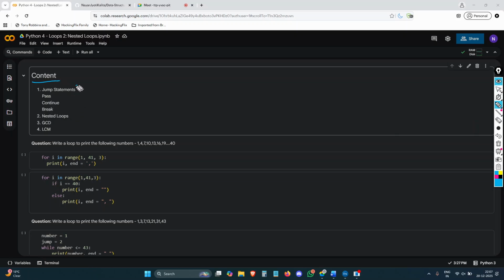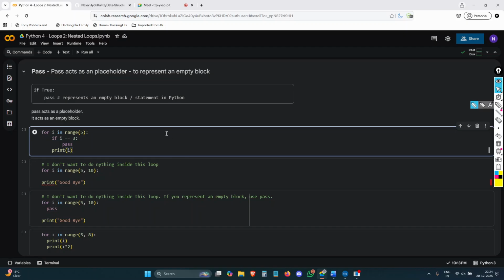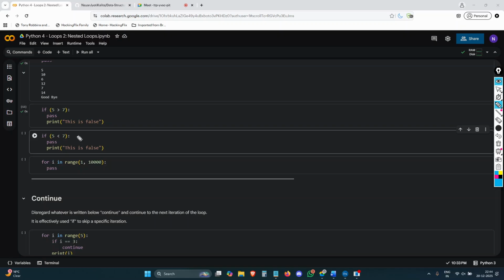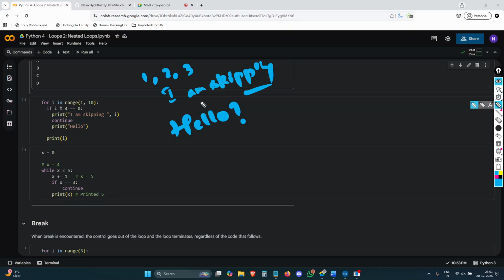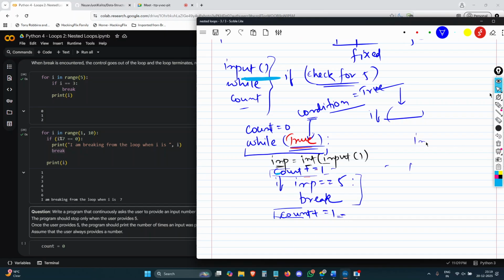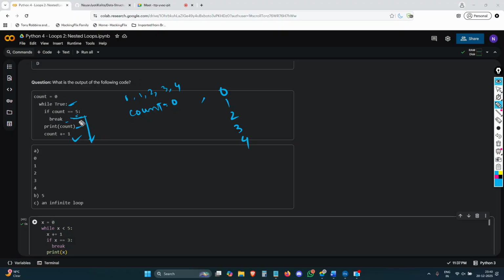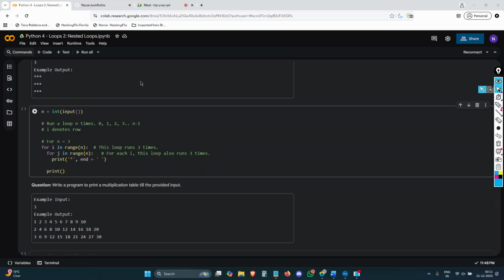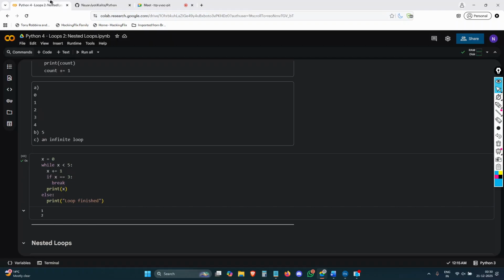Python 5: Nested Loops 1 - Jump Statements, Intro to Nested Loops, Practical Questions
In this session, we continue our Python Loops journey by dividing into Nested Loops and jump statements.

Starting from the basics, we focus on how loops work inside other loops, and how jump statements help control the flow of execution more effectively.

Topics covered in this session:
✅ Jump statements in Python: pass, continue, and break
✅ How and when to use these statements correctly
✅ Understanding Nested Loops step by step
✅ Solving problems using Jump statements and Nested loops
✅ Creating start patterns ⭐
✅ Working through multiple practice questions

The session was super engaging, and the participation from the participants was just awesome - with great questions, discussions, and live problem-solving throughout 💡🤝

Happy coding! 🚀😊